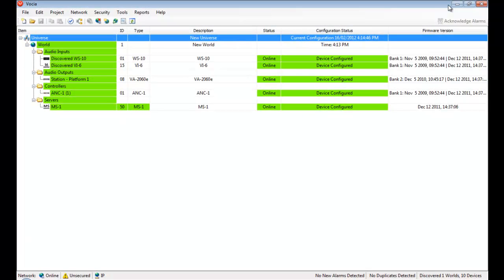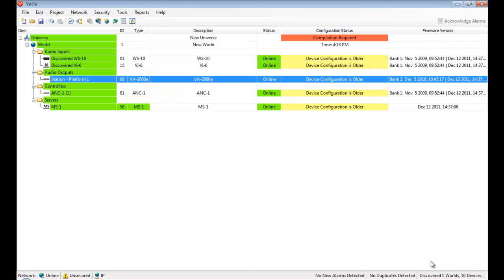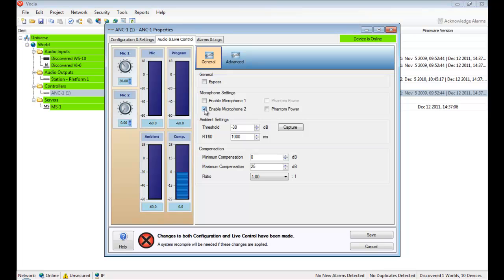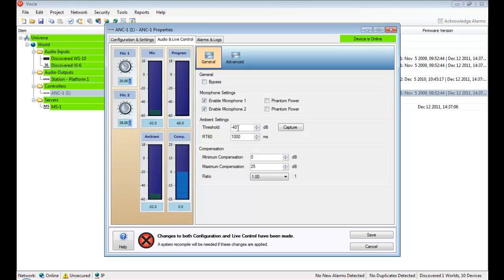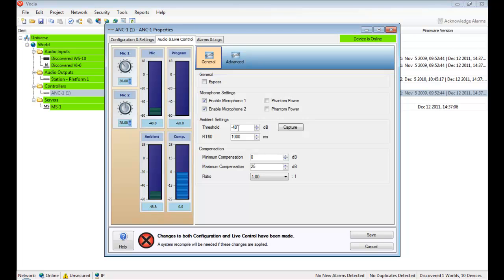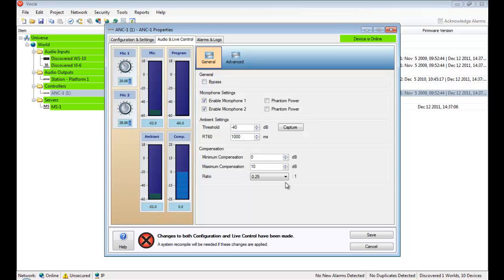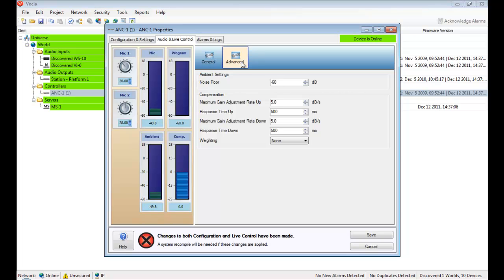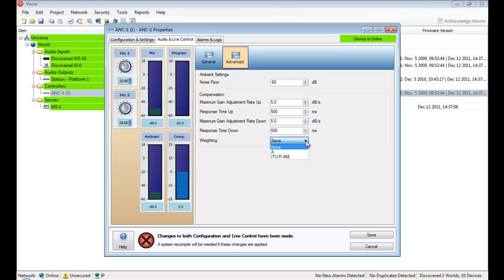Biamp Vocia: ANC-1 Device Configuration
Configuration of a Vocia ANC-1 ambient noise compensation device.